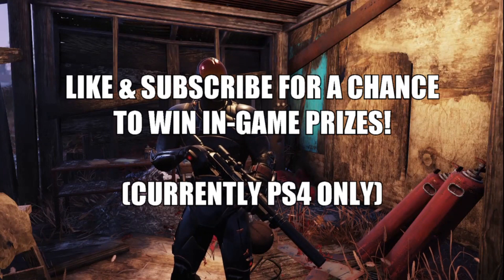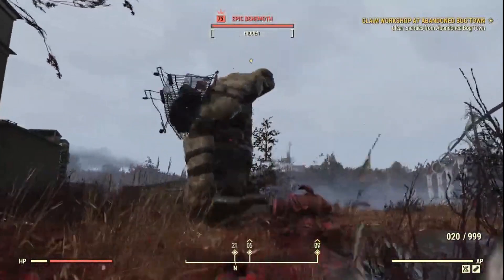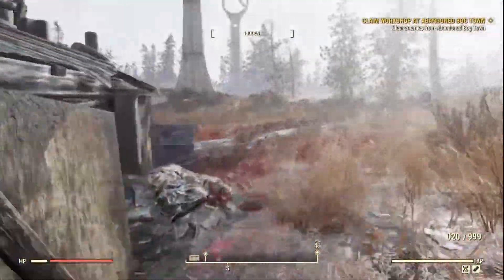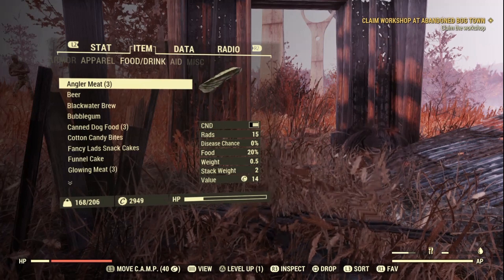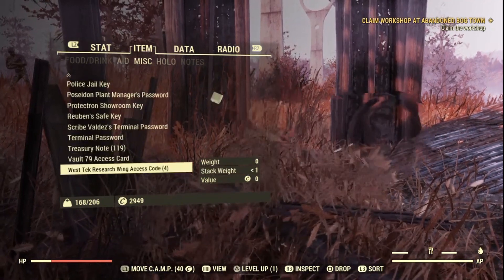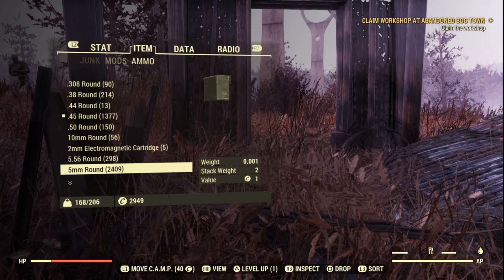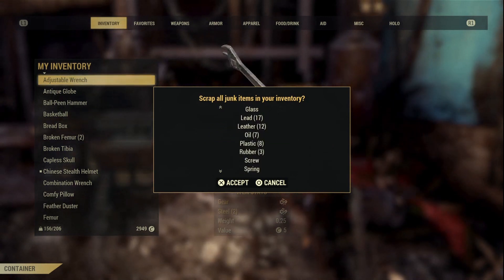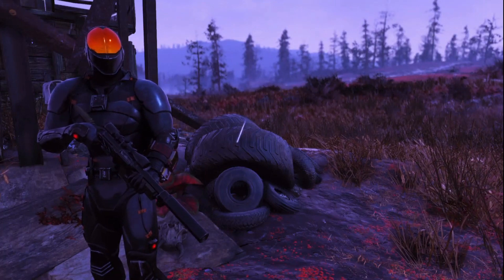FALLOUT 76 - PYLON V-13 IS AN AWESOME CAP FARM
Welcome to another Fallout 76 video. In this video I farmed Pylon V-13 for unlimited caps by simply hopping worlds and defeating four enemies which are close together with the crown next to their name's. There's one Behemoth, two super mutant's and a random enemy underneath the Pylon itself.
I am currently looking in to giving away in-game prizes within Fallout 76, to be in with a chance of winning you simply need to be subscribed to my channel & drop a like on this video.

4K Abstract Sci-Fi Tunnel VJ Motion Background __ Neon Light
Tunnel Free VJ Loops __ 4K VJ Loops_1080p -
PLTDgOUcX23hbmAATluQUP3aZwSXQa01GJ&index=4